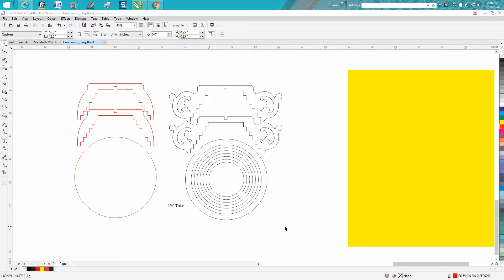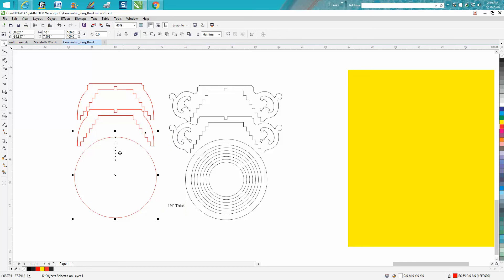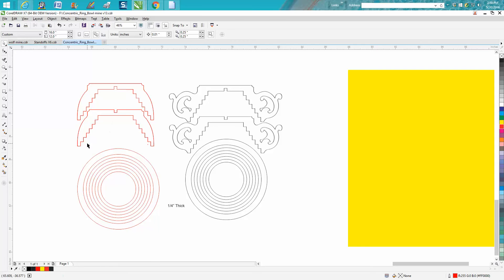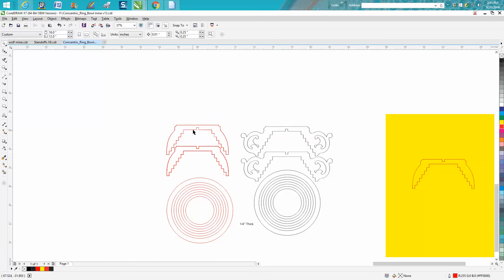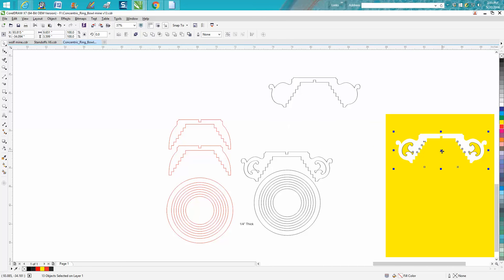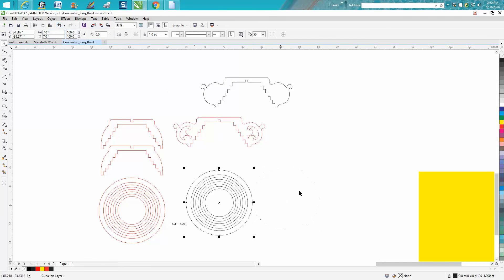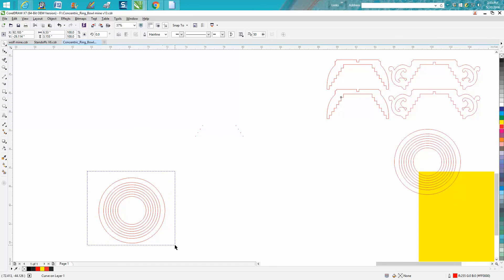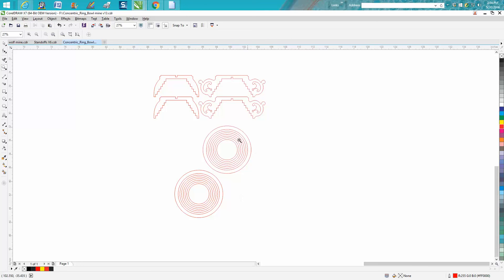Corel Draw Tips & Tricks Cleaning up a scanned item